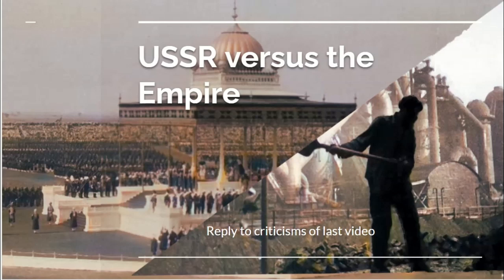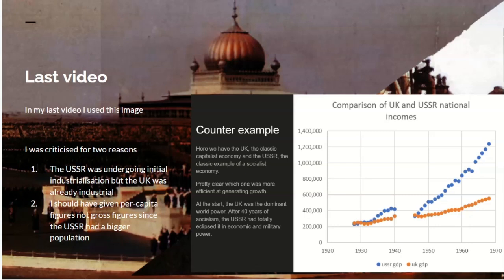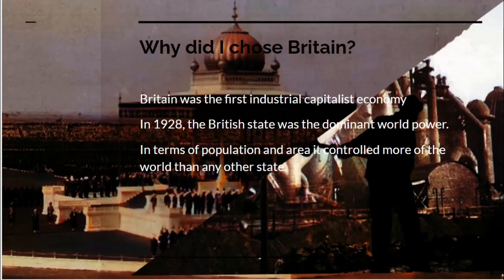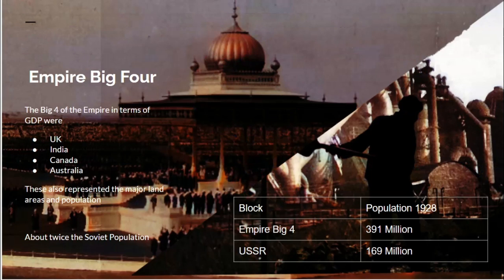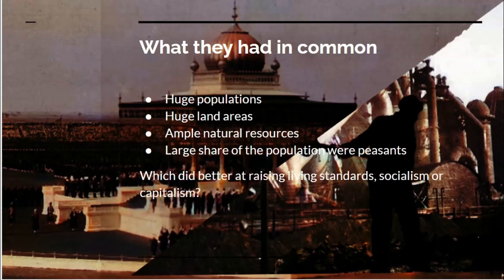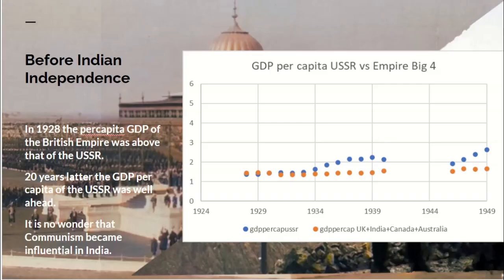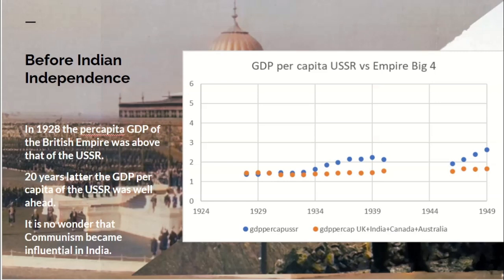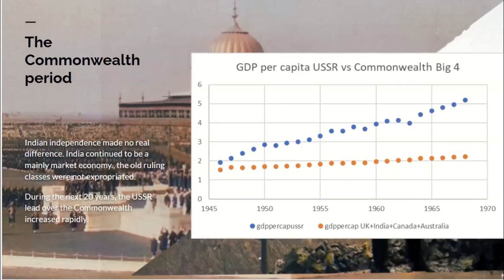USSR versus the Empire and Commonwealth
Backing up the evidence I produced in last week's video to show that even adjusting for population and initial development level, the performance of the Soviet economy was far better than that of the British Empire and British Commonwealth.